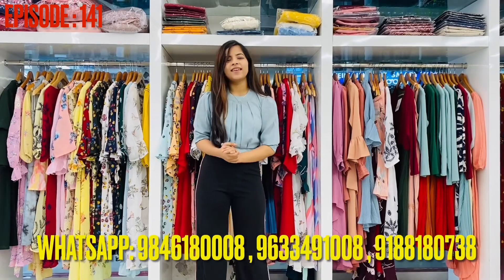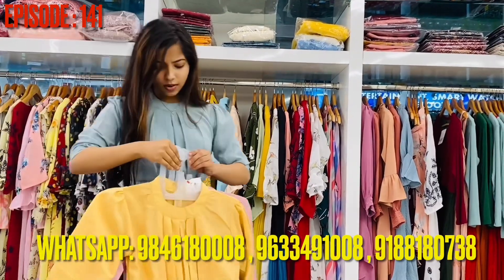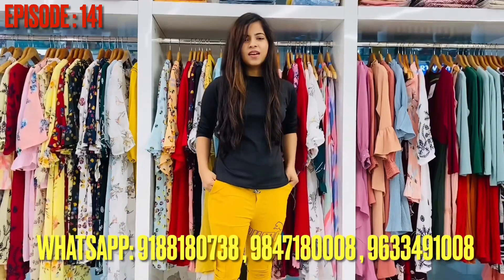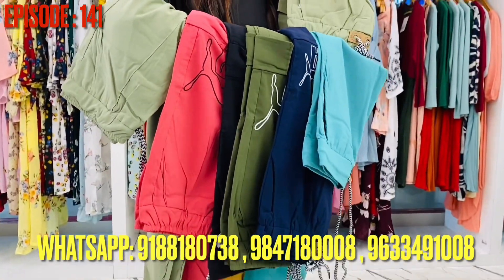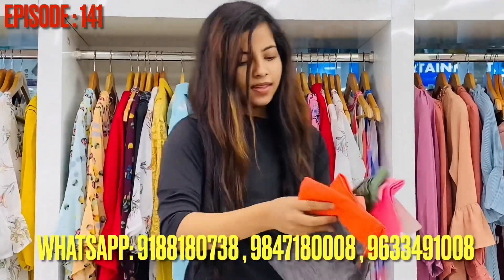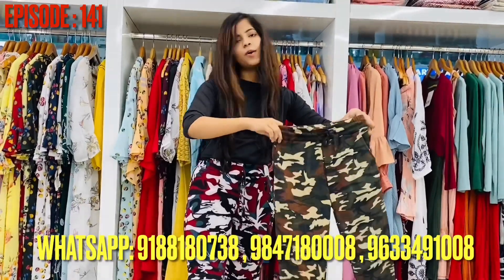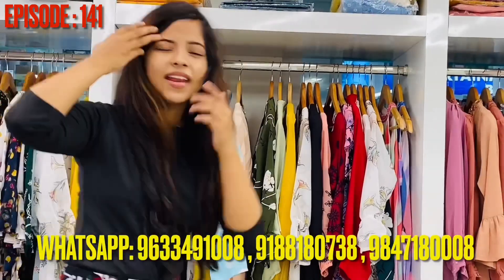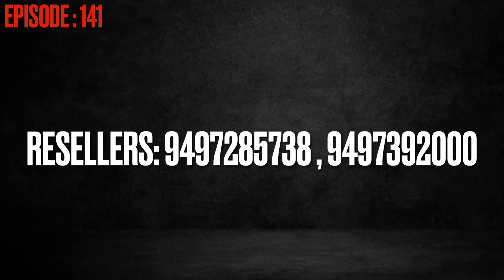JOGGERS & TRACKSUIT || NIYYA BOUTIQUE ❤️❤️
and query)
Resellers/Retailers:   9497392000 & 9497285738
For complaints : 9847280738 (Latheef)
series of collections from niyya boutique...,
this video aims to furnish details of western long tops...,
what we displayed for you...,
we concentrate especially on bridal & party wears...,
we provide casual and office wears too...,
attractive collections on indo-western outfits including accessories...,
daily wears at affordable price will attract you to store again preceding your first visit...,
we have a selective collection on american diamond jewelry, which is inevitable in your fashion needs...,
we provide all supporting wears like leggings, jeggings, shorts, denim trousers, palazos, chudi-bottom, stolls, duppattas, especially imported lingeries ...,
we have arranged fabulous collection on famous cosmetic brands...,
our perfumes` collection focuses on both genders...,
deodorants, body sprays made the store special for you...,
besides, for every purchases, your account with us are added with loyalty points which will attract you with free-purchase coupons in future...,
500 points gain leads you getting 1000 rupees free purchase coupon...,
there will be offers in every 3 months which ensures additional benefits on your purchase...,
you can also keep your best-loved outfits even for 30 days by paying 50% of bill value...,
enjoy a wonderful shopping with the assistance of our experienced and well-trained staff, who will guide you to choose the right outfit which gives a gorgeous look.
all prices are MRP at store(including GST). Shipping will be additional. we usually depend INDIA SPEED POST for parcel dispatch, rate of which depends on weight of parcel. the minimum amount we charge is Rs. 70